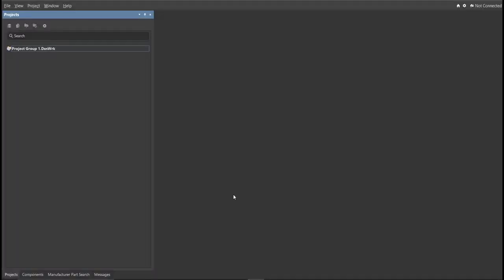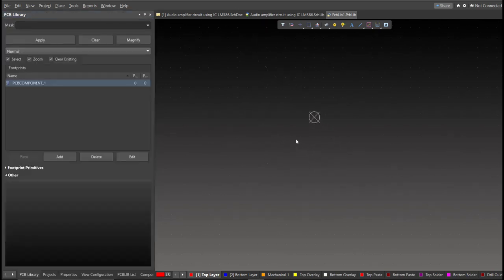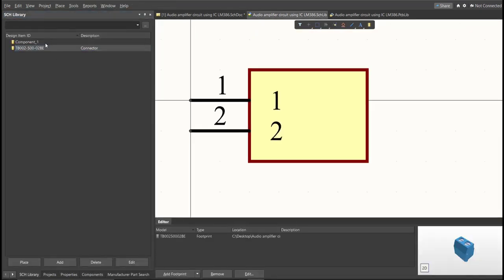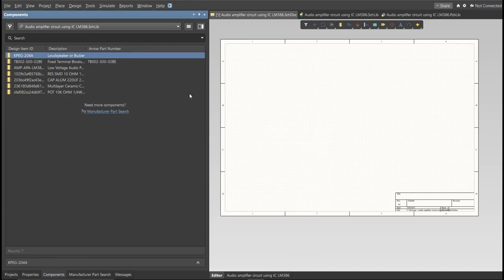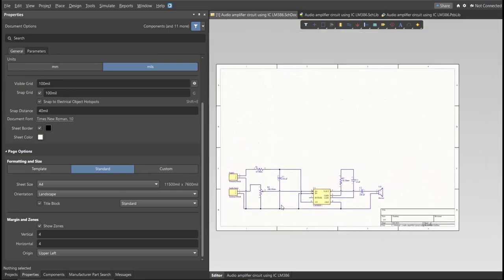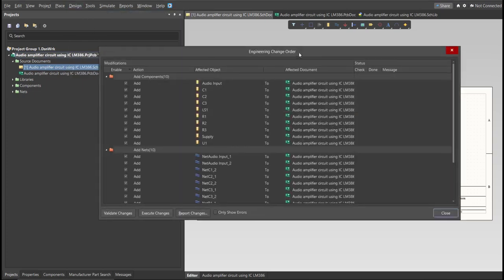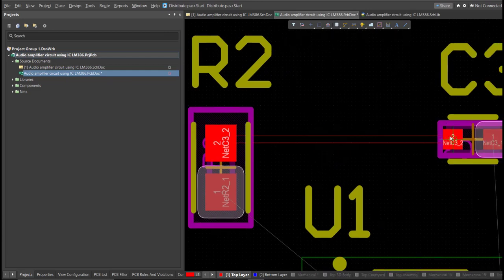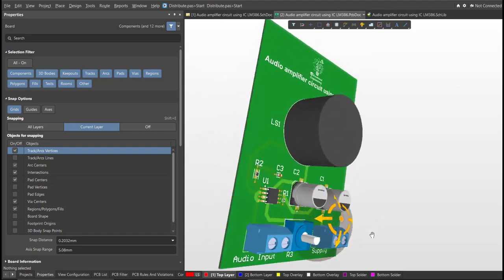Build a Powerful Audio Amplifier in Altium with LM386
In this video, you’ll learn how to design an audio amplifier circuit using the LM386 IC in Altium Designer. Whether you’re building a speaker project, a headphone amp, or a sound module for your embedded system, this tutorial will show you how to go from schematic to PCB layout, step-by-step.

🔧 Key Features Covered:
Overview of the LM386 audio amplifier IC

Building the schematic in Altium

Designing input/output filter stages (capacitors, resistors, gain control)

Creating a compact PCB layout with good audio signal flow

Tips for reducing noise and ensuring audio clarity

Exporting Gerber files for manufacturing

The LM386 is a classic IC used in hundreds of audio applications. This tutorial is a practical guide that helps you understand amplifier design while learning how to implement it using professional PCB design tools in Altium. Great for audio hobbyists and electronics learners alike!

🎯 Best For:
Beginners learning audio circuit design

Students building amplifier or speaker projects

Makers working on embedded systems with sound

Engineers prototyping compact sound circuits

Altium users looking for hands-on audio projects

👍 Like if you enjoyed building the audio amp
💬 Got questions about the LM386 or PCB layout? Drop them in the comments!